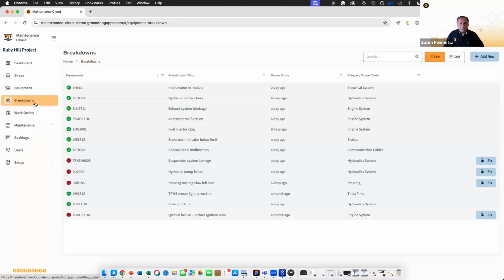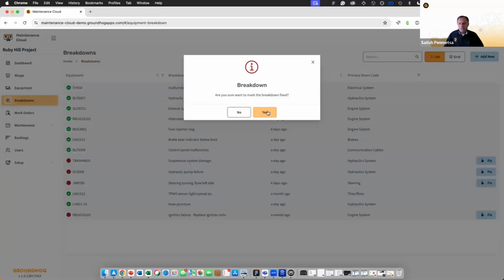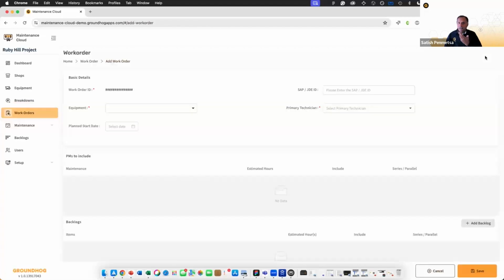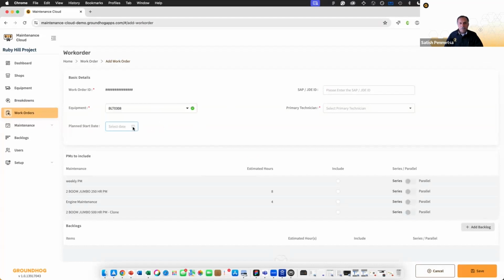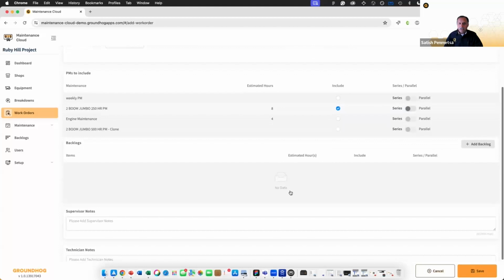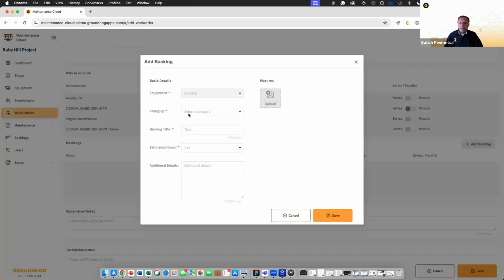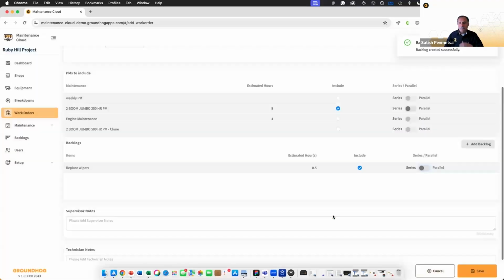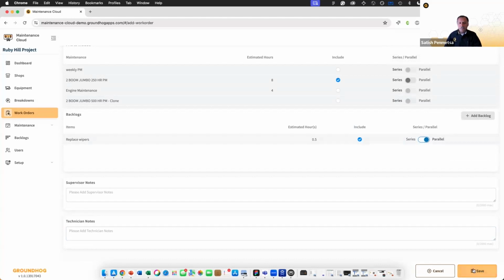Maintenance Breakdown handling